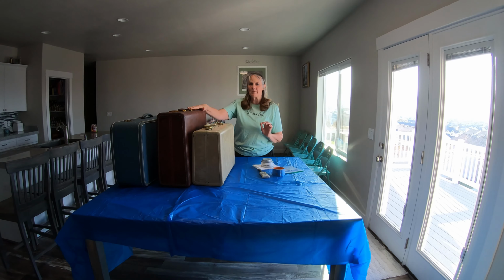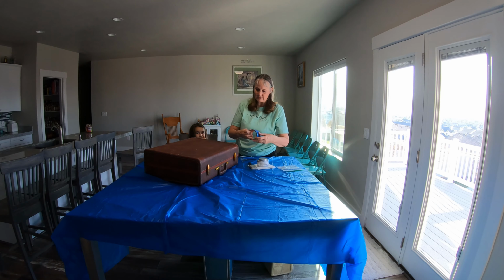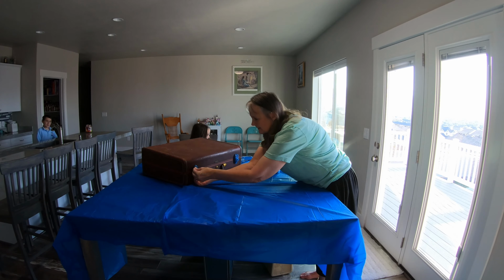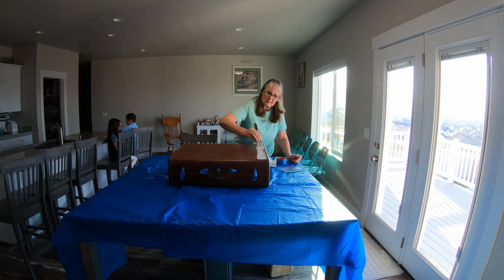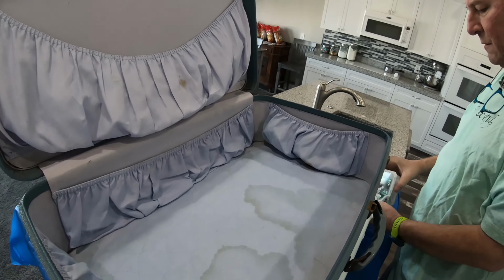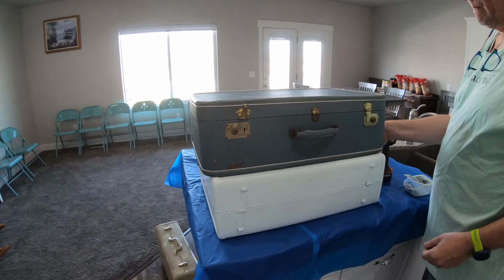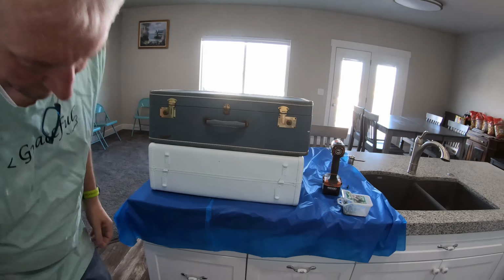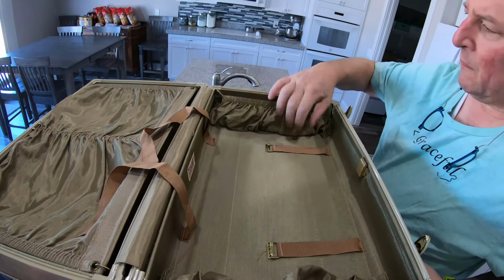How to build a suitcase table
Always wanted to make one of these. Thought I would share.

We are Team Klutzy:
Nothing fancy.